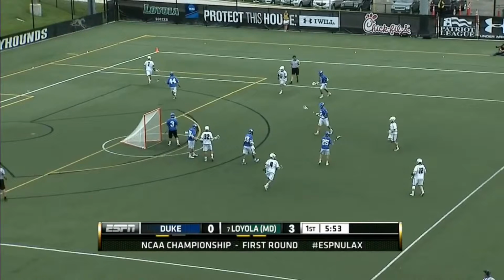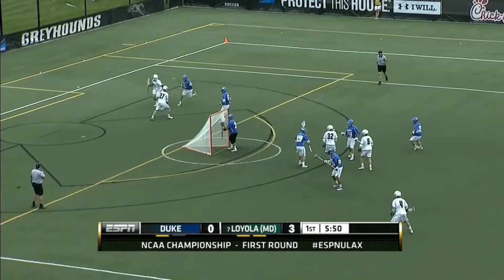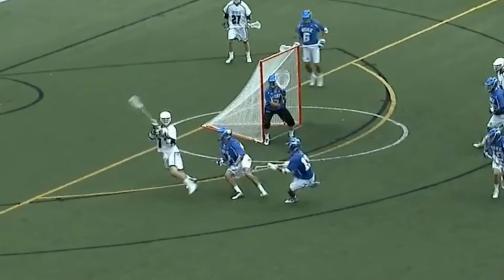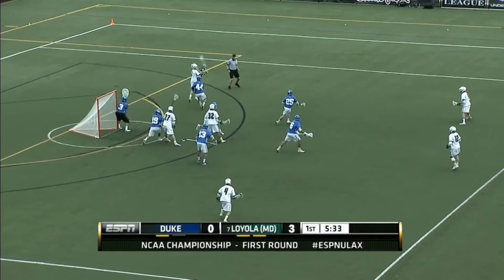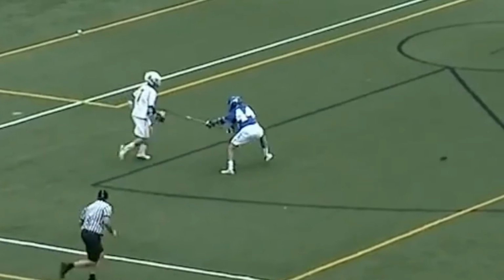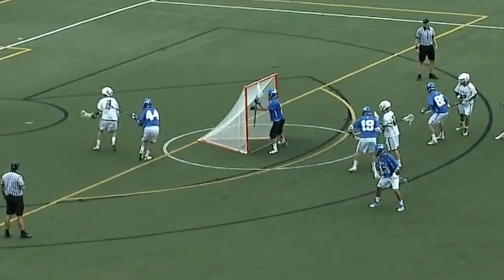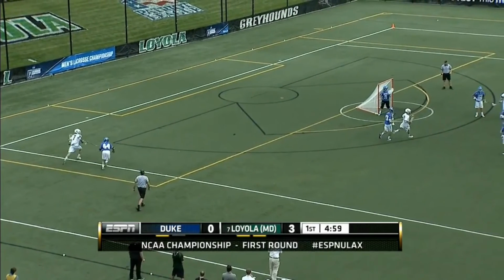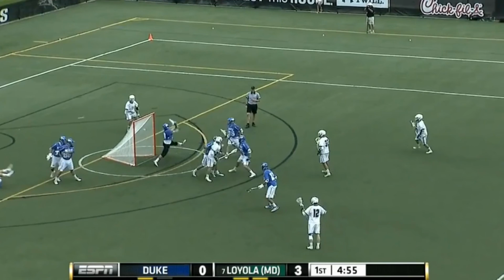Instruction, Individual Defense, Duke v Loyola (Commentary)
Coach Andy's commentary on individual defensive technique. In this highlight reel Duke's Ethan Powley (#44) goes 1v1 against Loyola's prodigy - freshman attackman Pat Spencer. The game was in the first round of the NCAA Div I playoffs in May 2016.

Credits:
- Produced using CyberLink PowerDirector 14.
- Commentary and telestration using Coach's Eye.
- Highlight reel by Lacrosse Film Room.
- Original broadcast by ESPN.
- Music for the intro: "Shippin' Up to Boston" by Dropkick Murphys.